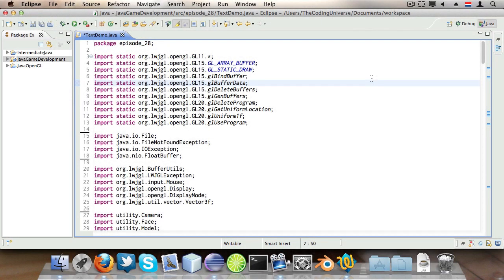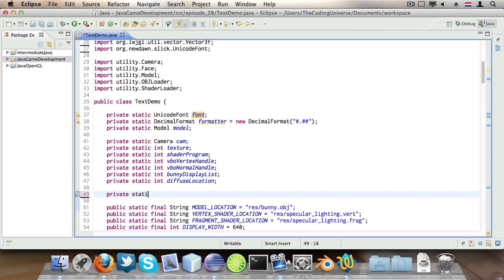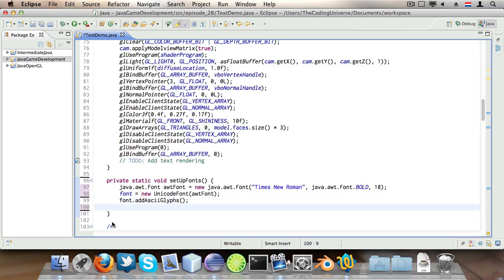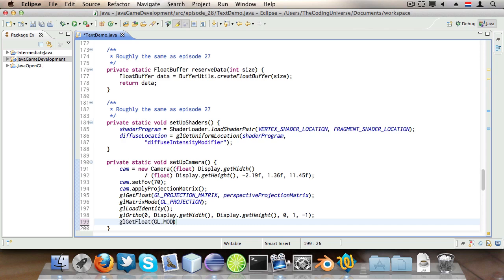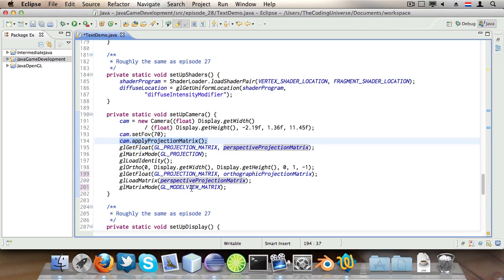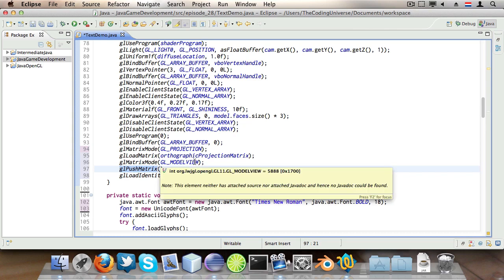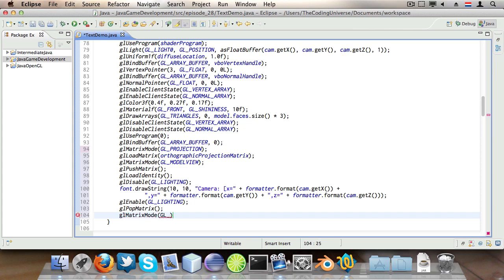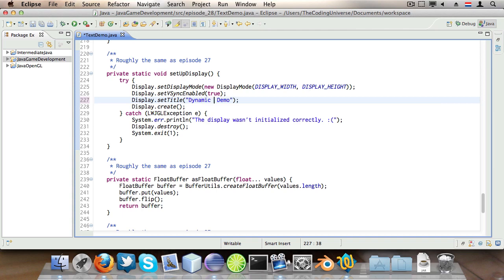#28 LWJGL Text - LWJGL Tutorials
Drawing the text-aspect of a 2D overlay on-screen using OpenGL with the LWJGL.